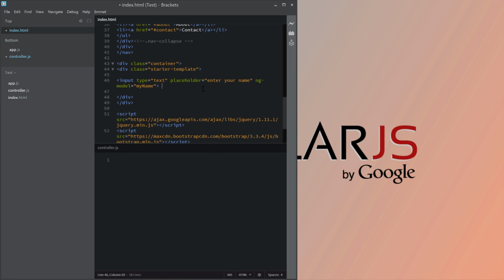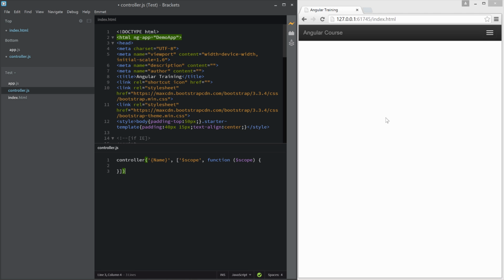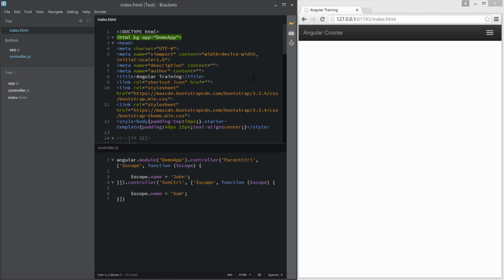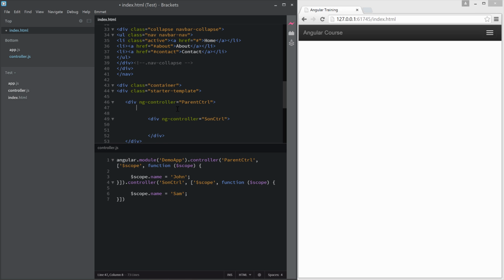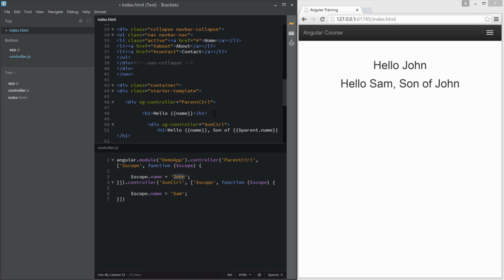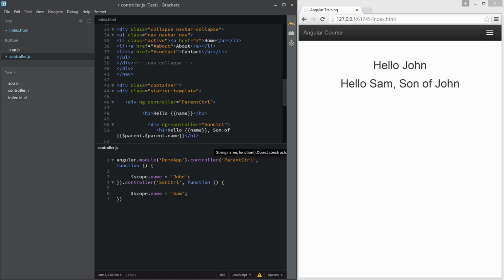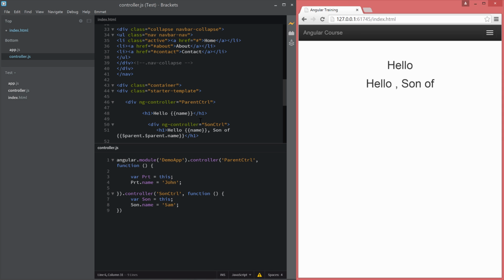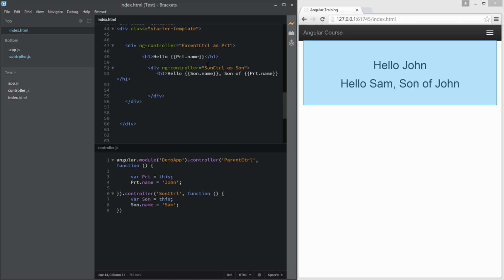[ENG] AngularJs Tutorial - enhance our code with the Controller As Syntax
In this AngularJs Tutorial we'll see how to modify our AngularJs application to use the new Controller As Syntax.

AngularJS 1.1.5 has introduced this useful feature which will help us moving one step forward towards Angular 2.0.